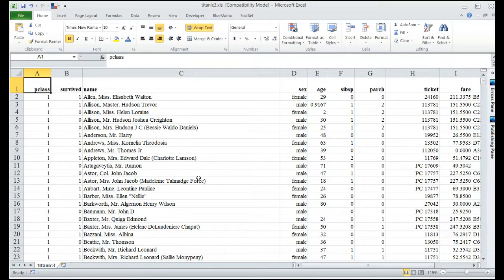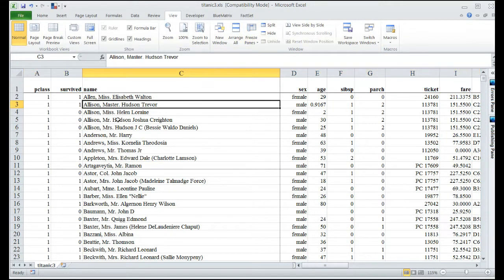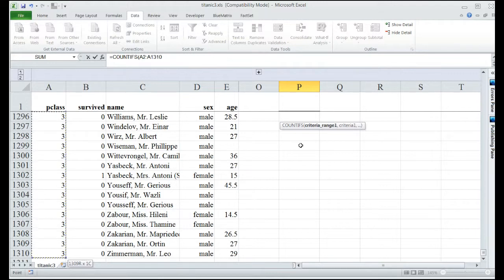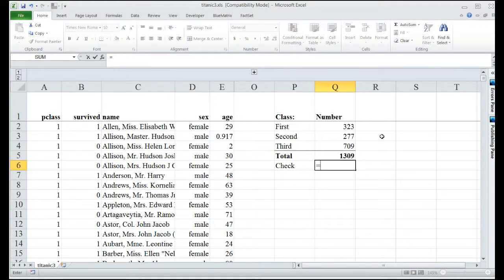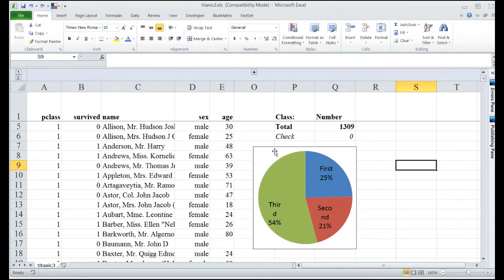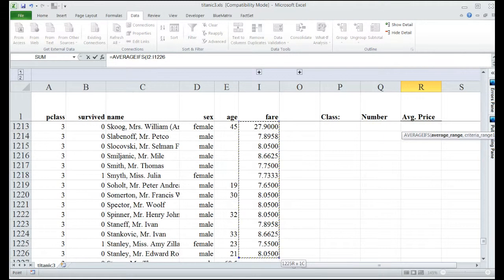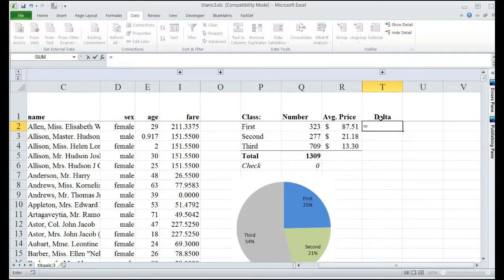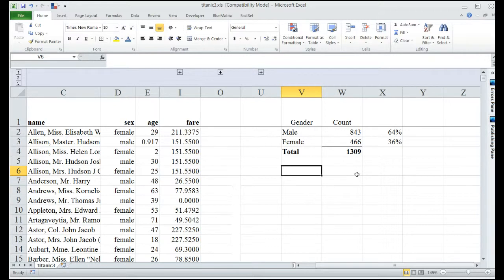Crunching the Titanic Dataset with Excel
We've got all the data from the titanic and we're going to  have some fun with it while we learn how to use excel.  For example, did you know that two thirds of the passengers on the titanic were men? Or that half the passengers were third class paying just 20% of first class passengers?